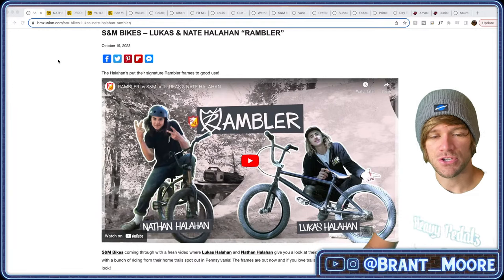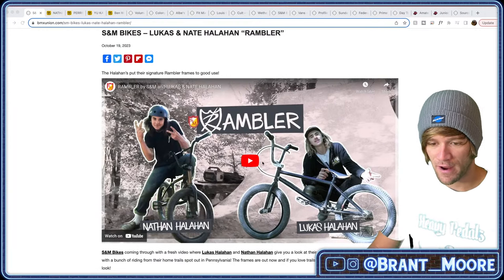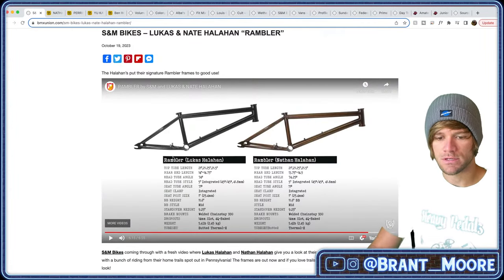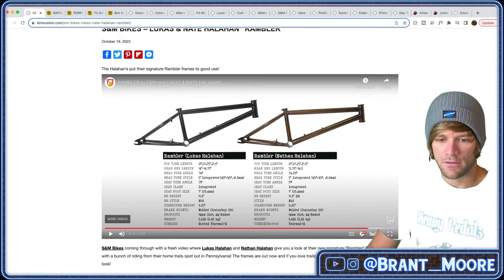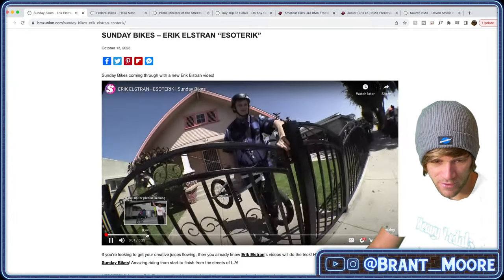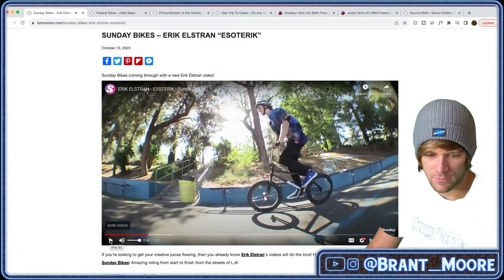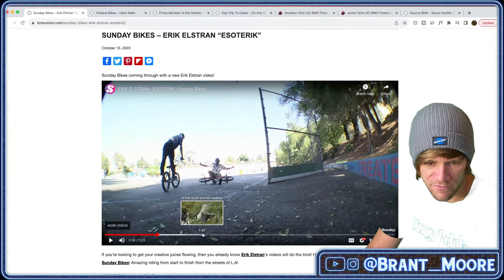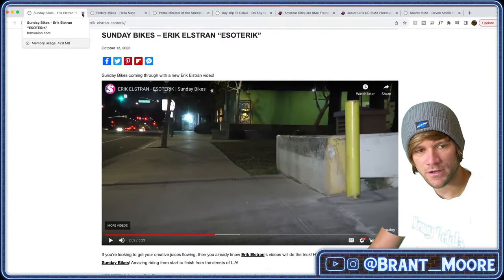S&M RAMBLER - AVAILABLE NOW! - BMX NEWS 10/20/23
VIDEOS

INTERVIEWS

Save 10% on Fit and S&M with the code "BRANT" and make sure to use these links!

Save 15% on the amazing J Walkers Pants and help the channel with the code "BMX"

Save 10% on Shadow Riding Gear / Anything from Sparky's with the code "BRANT"

Save 25% on CBD products and help the channel by using code "BMX"

Sponsors - Park Tool, Alienation BMX, S&M Bikes, Fit Bike Co, Brimstone Bicycles, Ride Concepts, Nowear BMX, JWalkers Apparel, Shadow Riding Gear

If you're local and need bike parts, shop at Brimstone Bicycles in Canal Fulton Ohio!